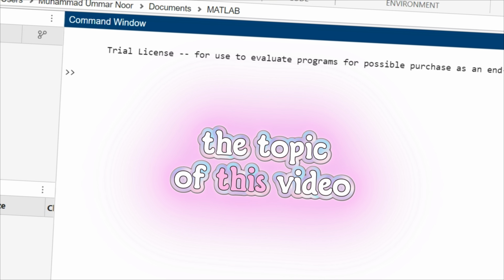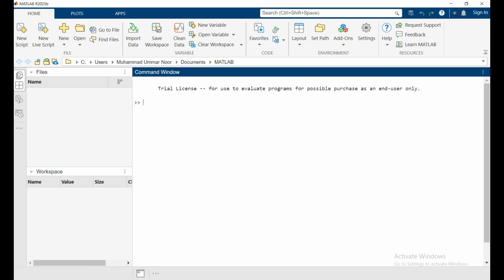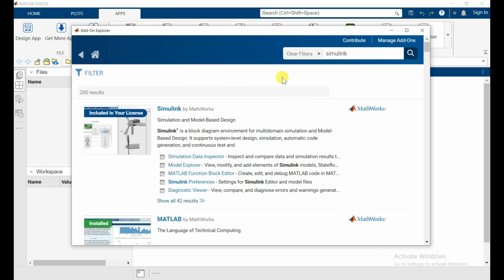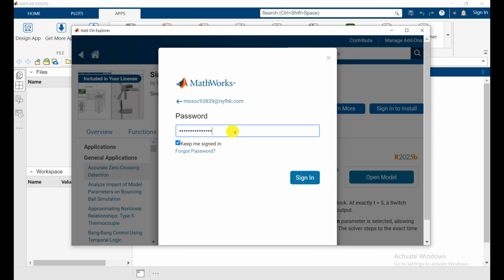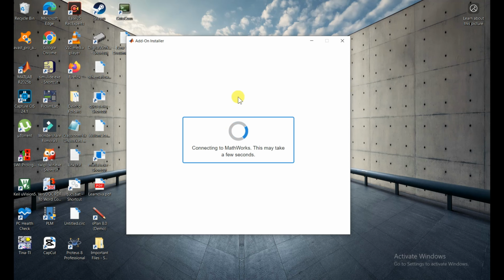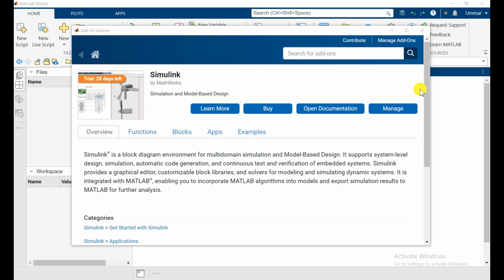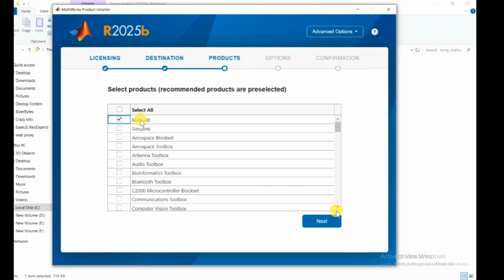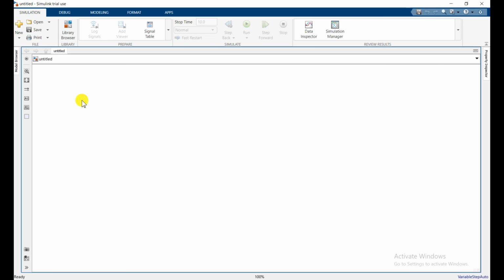Download & Install Simulink in MATLAB 2026 | 2 Methods Step-by-Step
Are you looking to download and install Simulink in MATLAB 2026 on your Windows or Mac PC?

In this video, you’ll learn the complete step-by-step process to install MATLAB 2026 along with Simulink, the most powerful tool for simulation and model-based design used by engineers and students worldwide.

Whether you're an electrical engineer, mechanical engineer, or control systems student, this tutorial will help you get started with MATLAB and Simulink for circuit simulation, signal processing, and system modeling.

✅ How to download MATLAB 2026 from the official MathWorks website
✅ How to install Simulink toolbox in MATLAB
✅ How to verify that Simulink is properly installed
✅ Common installation issues and their fixes

⚙️ System Requirements
● Windows 10/11 (64-bit) or macOS
● Minimum 4 GB RAM (8 GB recommended)
● Internet connection for installation and activation

💡 Why Use Simulink?
Simulink is an add-on product for MATLAB that allows you to model, simulate, and analyze multi-domain systems. It’s widely used in:
● Control systems design
● Power electronics simulation
● Signal and image processing
● Communication systems

🎓 Ideal For:
● Electrical and Electronics Engineers
● Mechanical and Mechatronics Engineers
● Control System Designers
● Students learning MATLAB for simulation projects